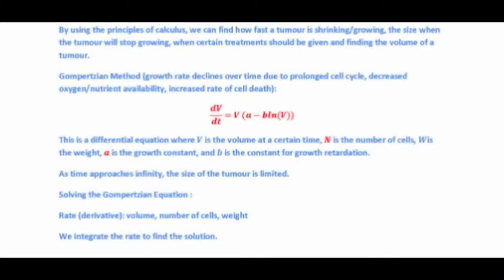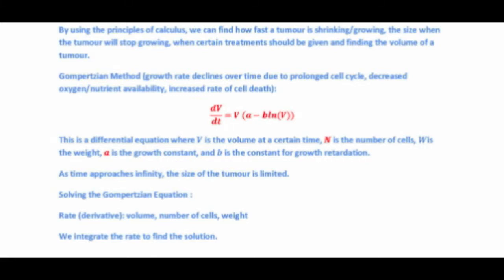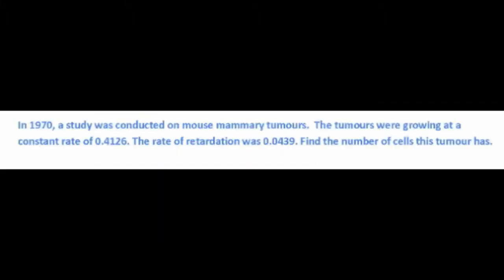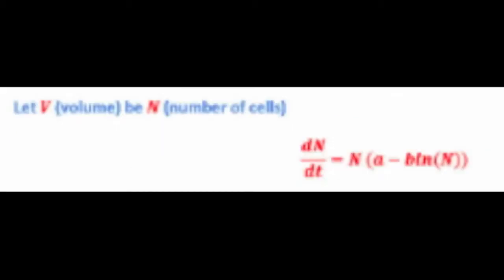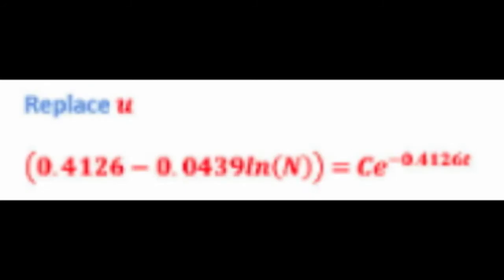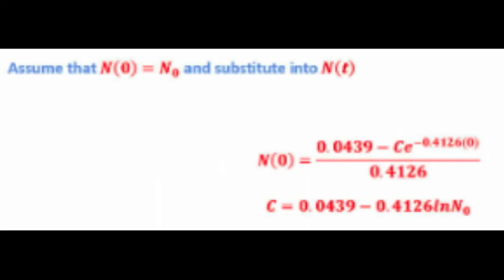Calculus In Biology (FAMU MAC 2311-011)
Calculus In Biology
FAMU MAC 2311-011
Ariana Holness
Johnny Etienne
Ariel Paulk